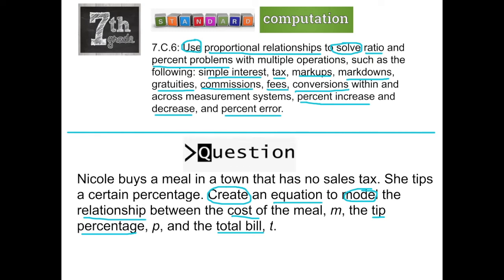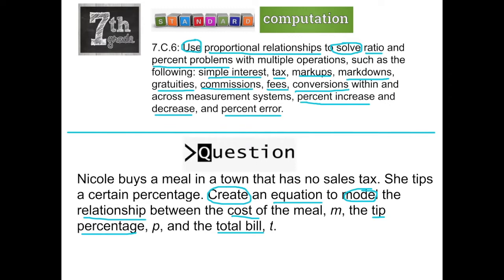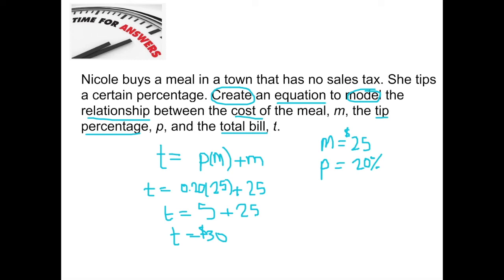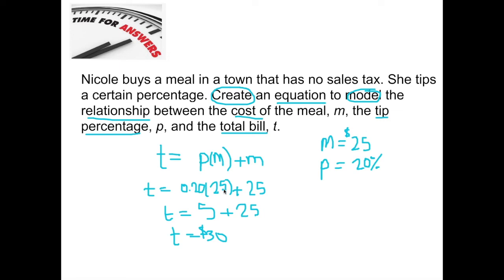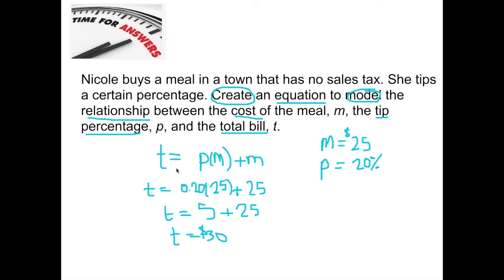7th Grade iLearn 3-11-19